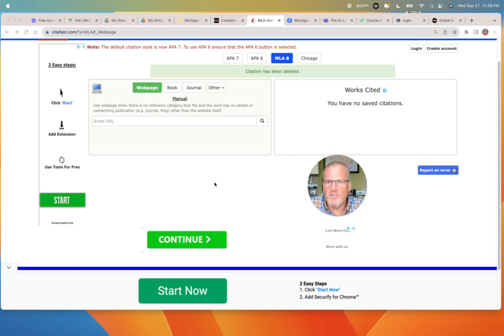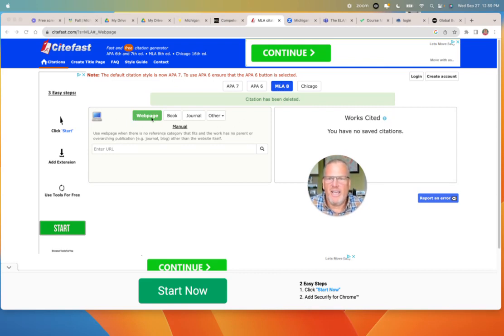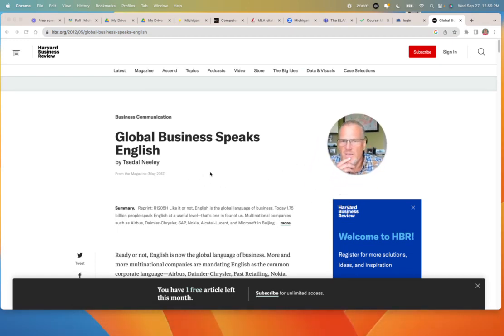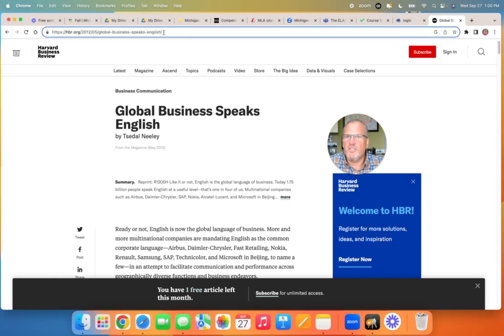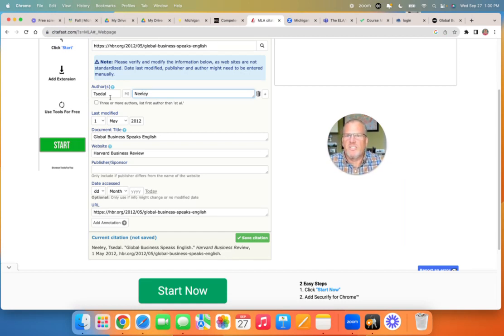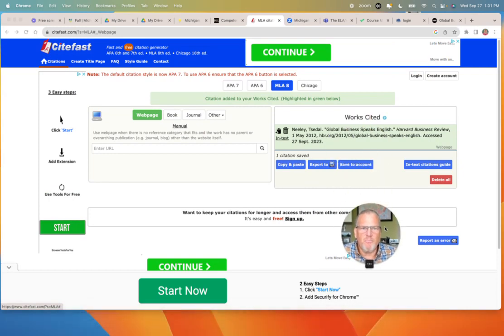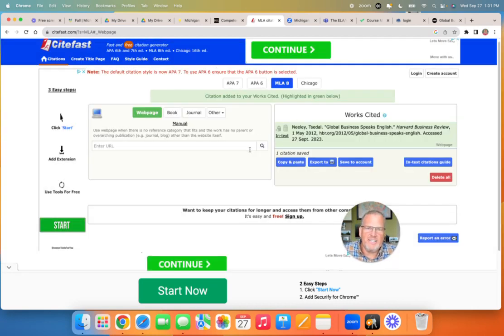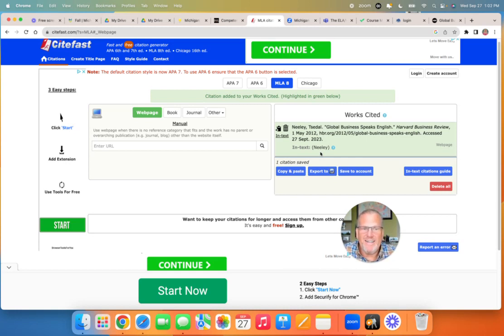Citation Generators Making Your Life Easier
How to use CiteFast, one of many different citation generators